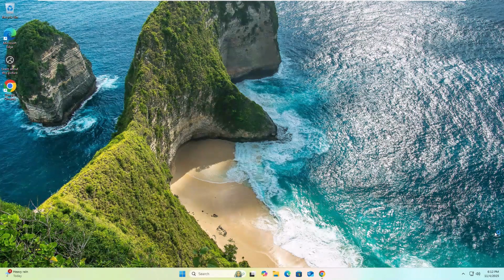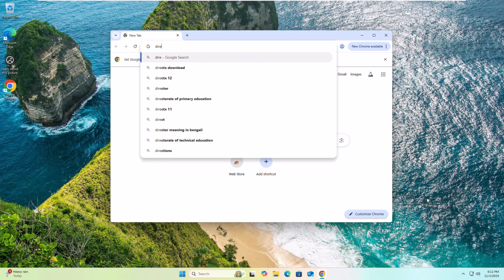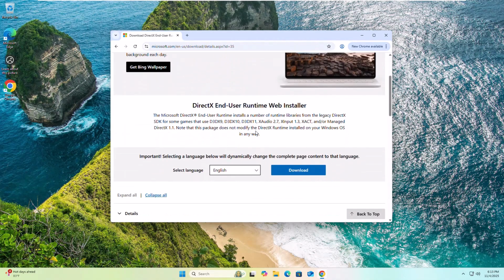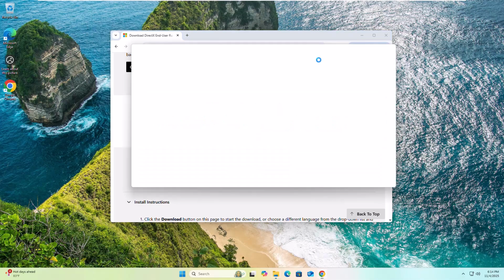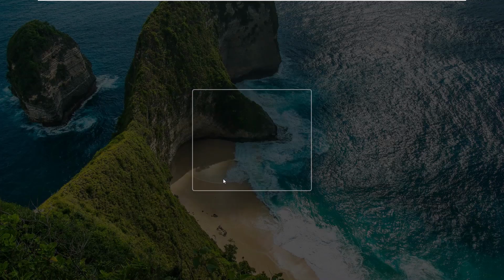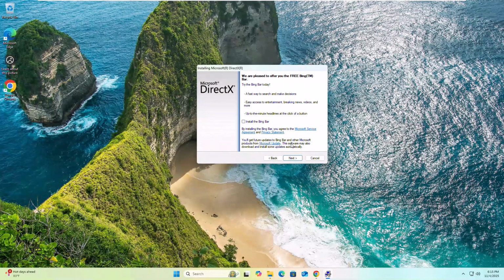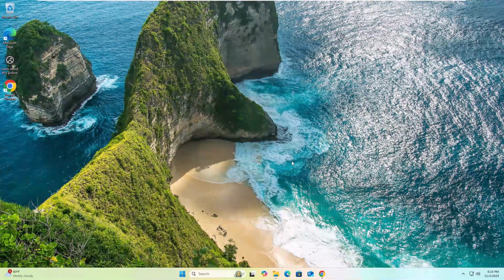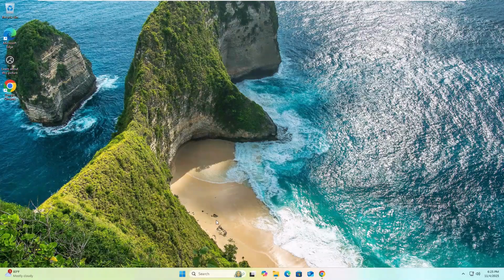Fix Missing XInput1_3.dll Error on Windows 10 | Easy DirectX Fix (100% Working Solution)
Are you getting the “XInput1_3.dll is missing” error on your Windows 10 PC? 😩 Don’t worry! In this video, I’ll show you the easiest and fastest way to fix this DirectX-related error permanently.

🧰 What You’ll Learn:

How to fix XInput1_3.dll missing or not found error in Windows 10

How to reinstall or update DirectX properly

How to fix game launch errors caused by XInput1_3.dll

Safe ways to download and install DirectX runtime components

🪟 Works For:
Windows 10 / Windows 11 / Windows 8 / Windows 7

📥 Required Tool:
DirectX End-User Runtime Web Installer (official Microsoft link)

⚙️ Steps Covered:

Download official DirectX installer

Run and repair missing DLL files

Restart your PC and test games or apps

💡 Tip: Never download DLL files from unknown websites — always use official Microsoft sources to stay safe.

📺 Watch till the end for the full solution and troubleshooting guide!

XInput1_3.dll missing Windows 10

XInput1_3.dll not found fix

DirectX XInput1_3.dll error

Fix missing DLL files in Windows

Windows 10 DirectX runtime

What is XInput1_3.dll and why it’s missing

Common causes of the XInput1_3.dll error

Step-by-step guide to fix XInput1_3.dll missing

Safe way to reinstall DirectX on Windows 10

How to avoid future DLL errors